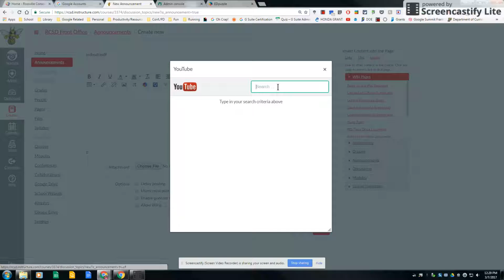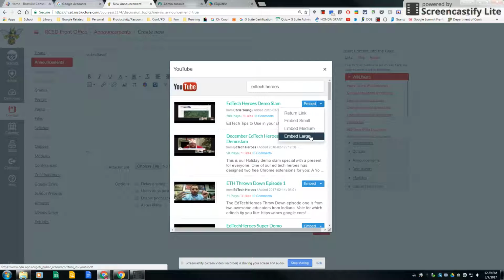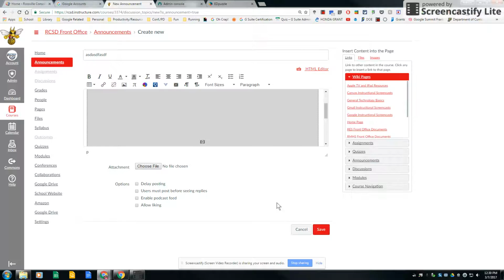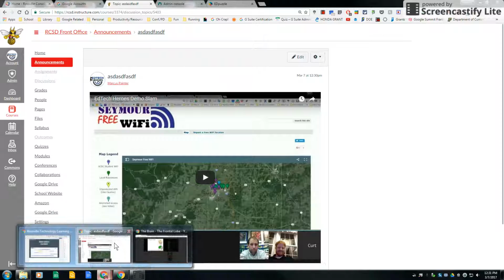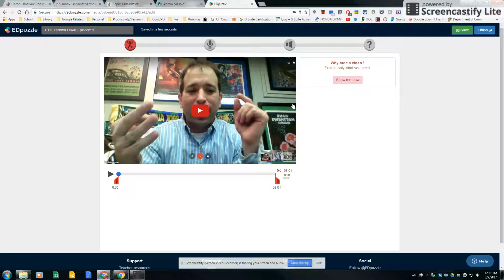YouTube (Playlists, Canvas, EdPuzzle)